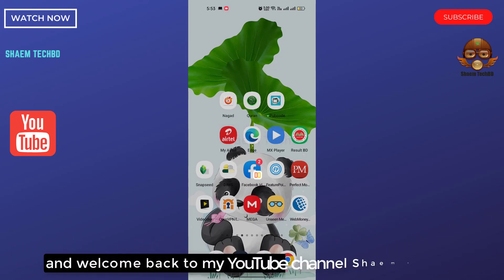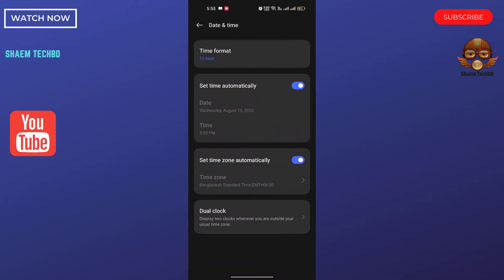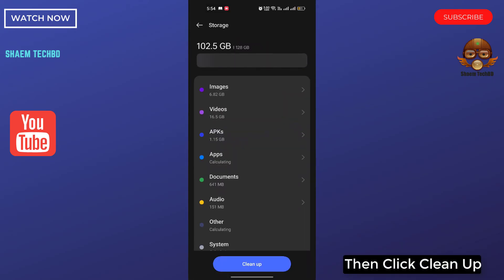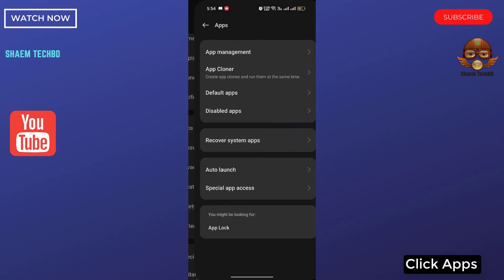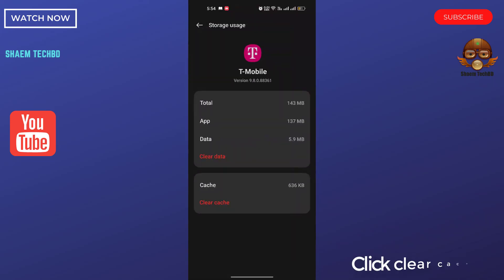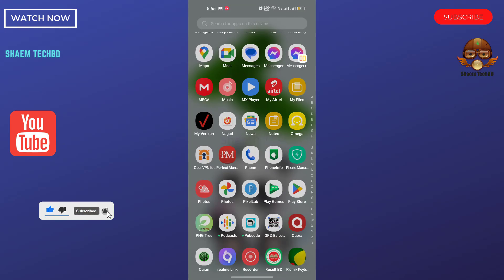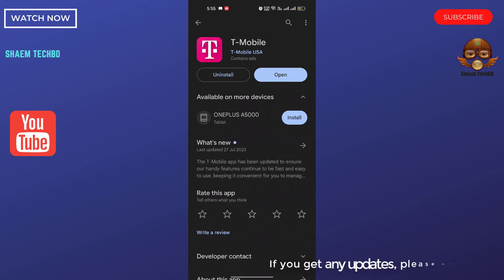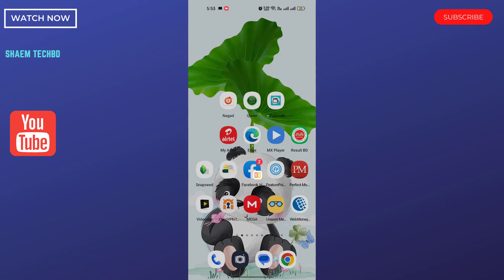How to Fix T Mobile App Keeps Stopping Error in Android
How to Fix T Mobile App Keeps Freezing Issue in Android

How to Fix T-Mobile App Unfortunately Has Stopped Error
How to Fix T-Mobile App Video Slowly Loading Issue
How to Fix T-Mobile App White Screen Issue
How to Fix T-Mobile App Black Screen Issue
How to Fix T-Mobile App Scroll Down Problem Issue
How to Fix T-Mobile App Keeps Crashing Issue
How to Fix T-Mobile App Login Problem Issue
How to Fix T-Mobile App Slow Loading Problem
How to Fix T-Mobile App Scrolling are Extremely Slow and Laggy
How to Fix T-Mobile App Not Open
How to Fix T-Mobile App Network Not Working
How to Fix T-Mobile App Voice Service Not Working
How to Fix T-Mobile App Message Not Sending
How to Fix T-Mobile App Profile Information Not Showing
How to Fix T-Mobile App Password Not Working
How to Fix T-Mobile App Back Options Not Working
How to Fix T-Mobile App Can't go Back to Previous profile
How to Fix T-Mobile App Verify Not Working
How to Fix T-Mobile App Stuck on The Verification Screen
How to Fix T-Mobile App Messages From The Other Person Are Missing
How to Fix T-Mobile App Stopped Working Entirely
How to Fix T-Mobile App Didn't Send the First Message
How to Fix T-Mobile App is Buggy
How to Fix T-Mobile App Pay Bills Slow
How to Fix T-Mobile App Pay Bills Loading
How to Fix T-Mobile App Technical Difficulties
How to Fix T-Mobile App Very Slow
How to Fix T-Mobile App Unavailable Call Customer Service
How to Fix T-Mobile App Sorry Something Went Wrong
How to Fix T-Mobile App Blank Screen
How to Fix T-Mobile App Very Slow to Load
How to Fix T-Mobile App Plan Details Not Showing
How to Fix T-Mobile App Never Make Calls Without Restarting My Phone
How to Fix T-Mobile App Sign in Not Working
How to Fix T-Mobile App Frequently Does Not Work
How to Fix T-Mobile App Cannot Enable HD video in the App
How to Fix T-Mobile App Stop Working
How to Fix T-Mobile App No Auto Pay Support For Credit Cards
How to Fix T-Mobile App Extremely Slow and Unresponsive
How to Fix T-Mobile App Unable to Reset